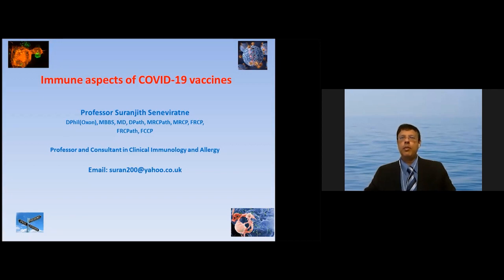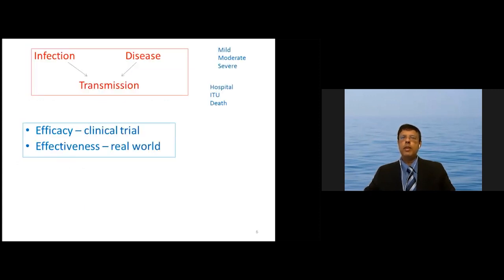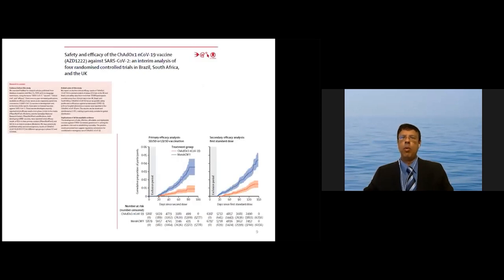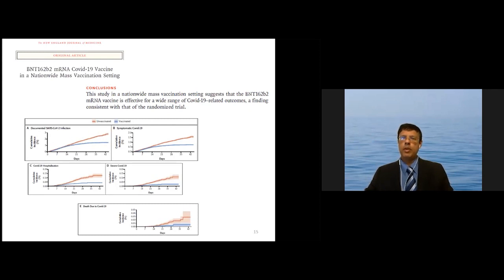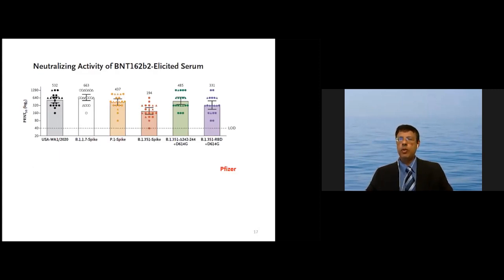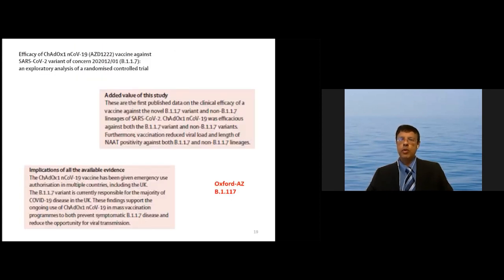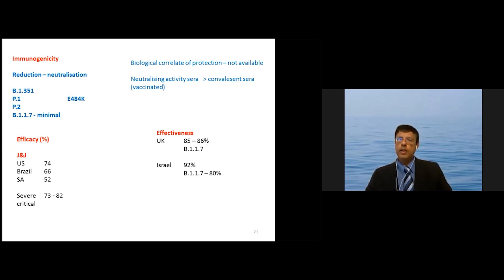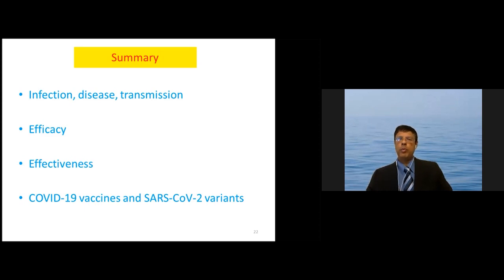Immune aspects: COVID-19 VACCINES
Prof. Suranjith L Seneviratne